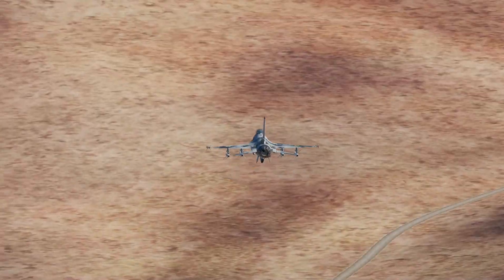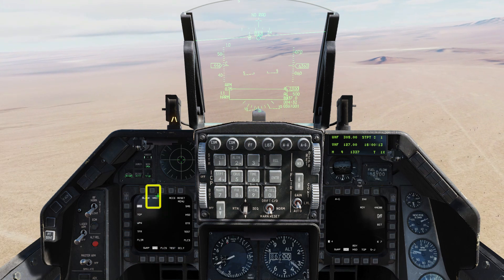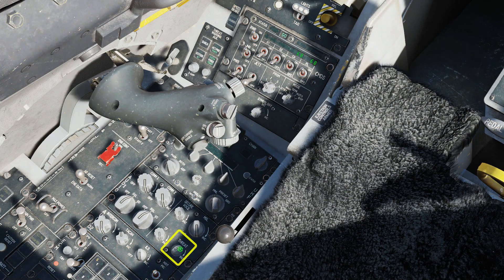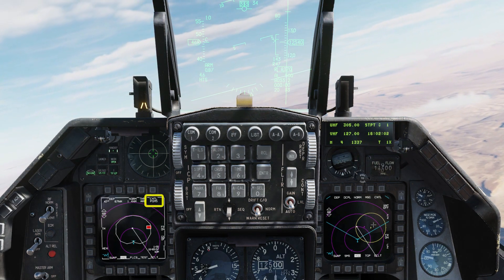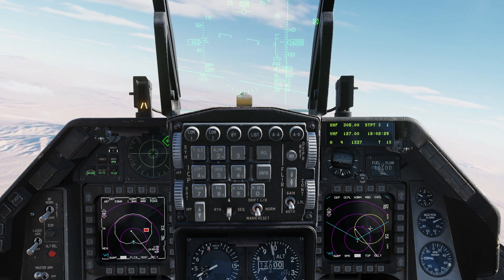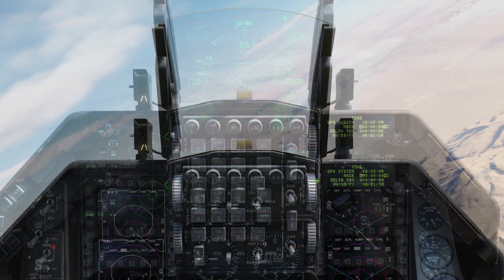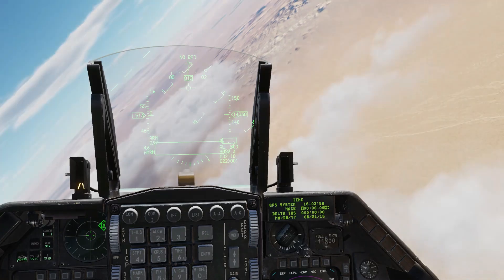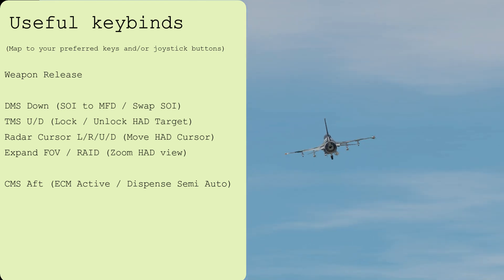DCS f16 HARM HTS guide - HAD/HTS employment with the AGM-88 HARM - DCS in 3 Or Less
This quick  DCS f16 HARM HTS guide explains how to perform SEAD in the F-16 Fighting Falcon using the AGM-88C HARM with the HAD (HARM Attack Display) and HTS (HARM Targeting System).

The HTS is a sophisticated targeting sensor that detects SAM threats and presents a top-down view of the threat environment on the HAD, or HARM Attack Display. The combined HAD/HTS system simplifies the operation of the HARM and allows for improved detection and high off-boresight engagement of enemy SAMs. The HAD display allows you to engage enemy SAMs without referring to HARM tables or knowing HARM codes for anticipated threats.

My Gear
Compact Gaming Keyboard: Razer Huntsman V2 TKL
Graphics Card - GTX 1660 Super
Gaming mouse - Razer Naga Trinity
Mini Analogue Keyboard - Razer Tartarus Pro
Headset / Mic - Razer Kraken V3
HOTAS - Logitech X52 Pro

TKL Gaming Keyboard: Razer Huntsman Tournament Edn

AJS37 Viggen
AV8B Harrier
MI-24p Hind
F-15E Strike Eagle
F14 Tomcat

Coming Soon: F4 Phantom!